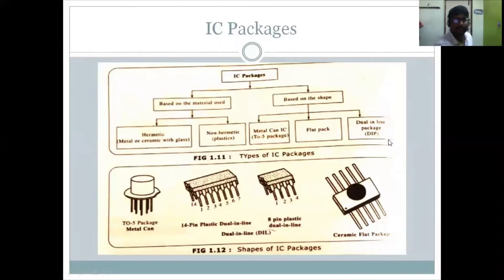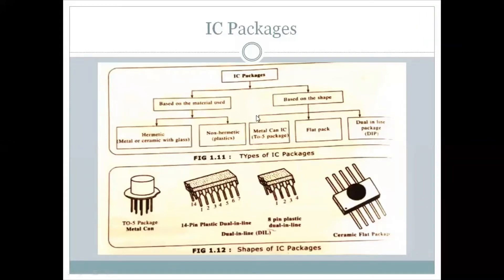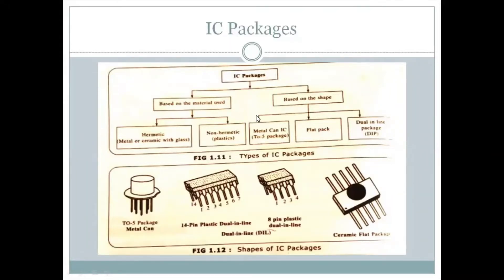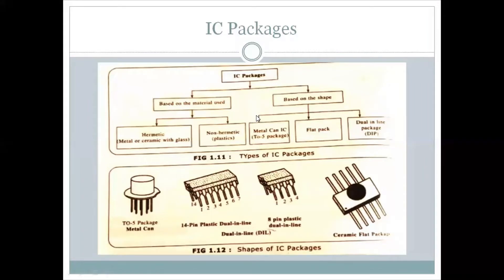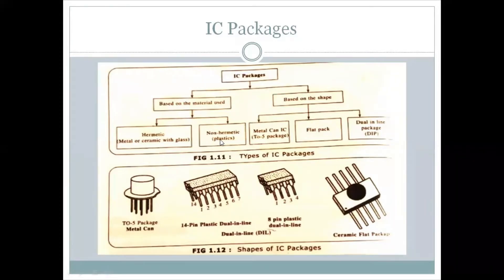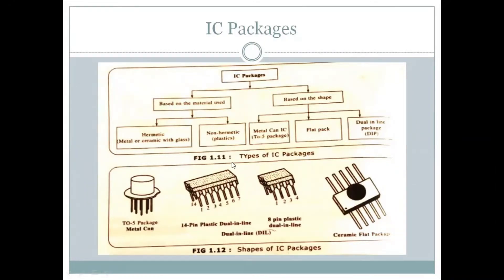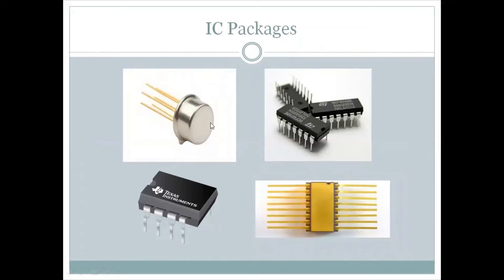IC PACKAGES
In electronics manufacturing, integrated circuit packaging is the final stage of semiconductor device fabrication, in which the block of semiconductor material is encapsulated in a supporting case that prevents physical damage and corrosion.